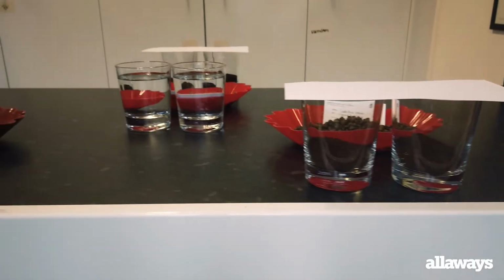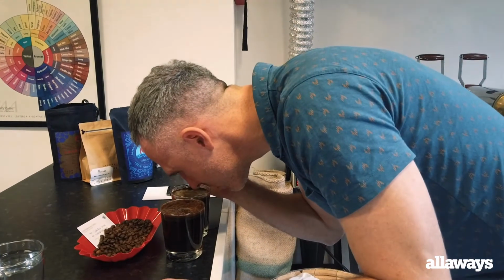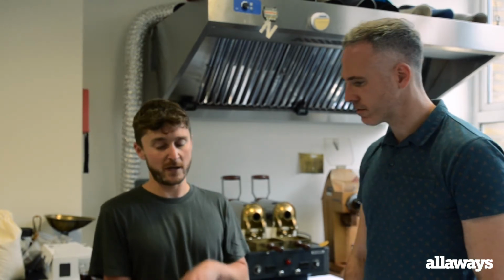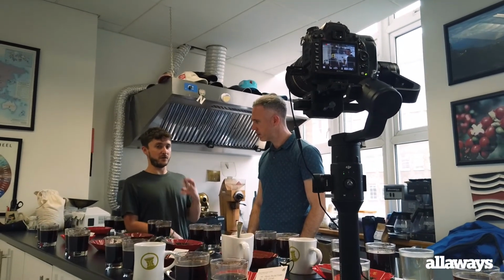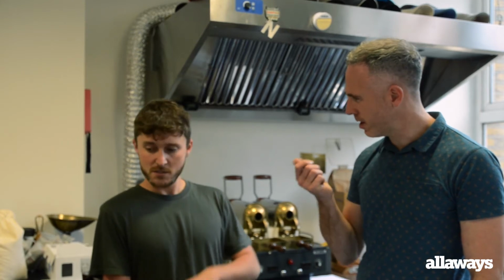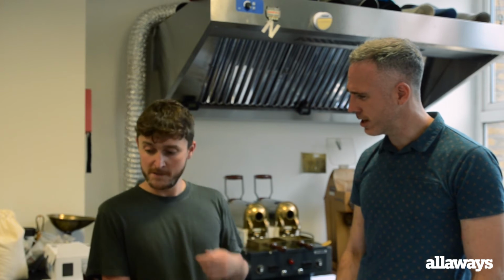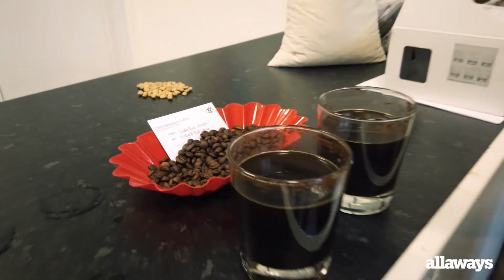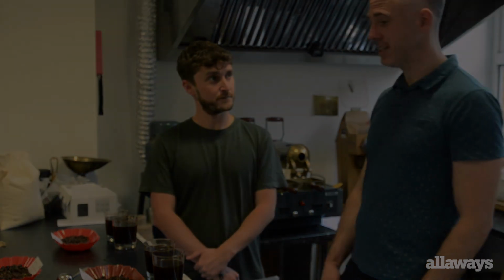Behind the Scenes - Coffee Talk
Part of our first series of online vlog entries to share a little bit of what we get up to behind the scenes.

We have been working with Tom and his colleagues for some time they help us with the importing of coffee from all over the world.

They have their UK offices  in London, so from time to time we meet up and try various different styles of coffee together.  This helps us narrow down the farms that we are interested in.

In this visit we set out about 8 different coffees that we were interested in.  We selected some very different coffee, most of our expresses are made up of washed coffees as they provide a really smooth taste with reduced acidity.

Washed coffees are great for producing smooth espressos but they don't necessarily have the complexity you might be after for a pour over styled coffee.

When tasting the coffee we try and keep the end coffee making method in mind, as for many a super acidic coffee probably isn't going to be to everybody's taste in an espresso based drink.

To analyse the coffee we use a method called cupping, the SCA have provided some excellent guidelines for cupping, but in a casual setting like this we are just trying to see what coffees have notes that we want to investigate in the future.  This also works as a great sensory experience for our team.  For quality and scoring we can use the full SCA protocol.

At some point we will work on a more in-depth cupping video that we can hopefully use in some of our training programs.